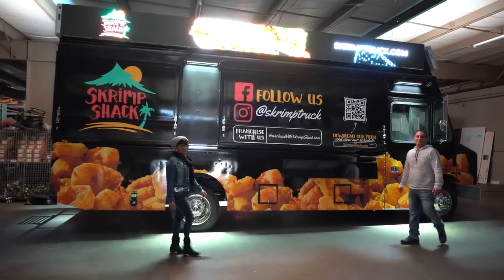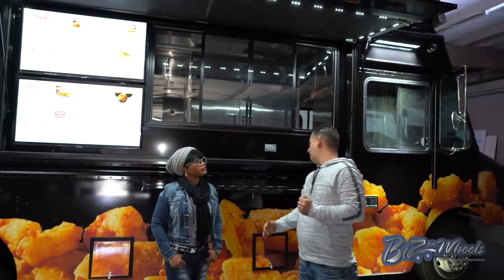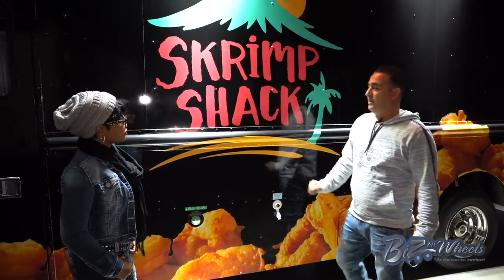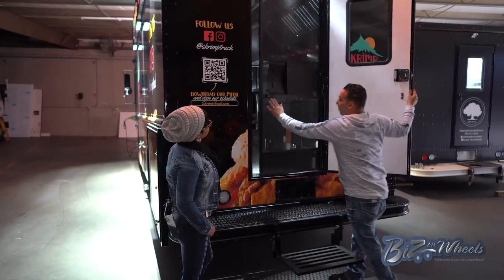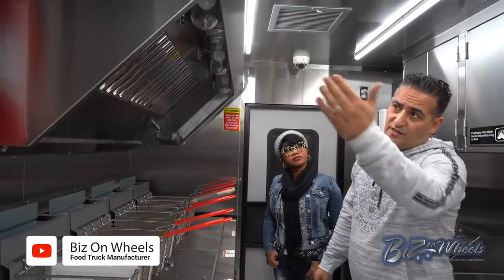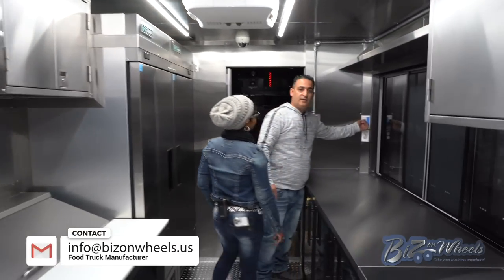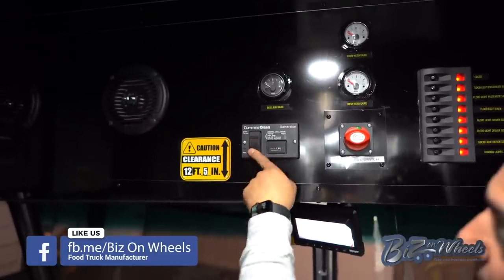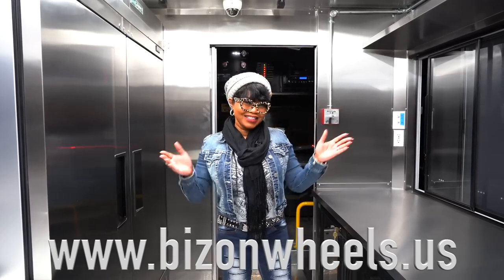The Skrimp Shack Food Truck Full detail video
At BizOnWheels.us, we specialize in building custom vending trucks, We manufacture concession trailer, food trucks, and providing mobile business solutions.

This is all what includes in this truck
18ft cargo step van Heavy duty 20,000 GVW
8,000 LBS Suspension add on
Quiet under-mount cummins Onan diesel generator with slide out 12KW
18 Gallon diesel tank With a Fuel gauge inside
2 # A/C Unit 15,000 BTU
Awning door 10FT Long With 12″ flip up marquee
Serving window 6ft
2# TV Display 42″ (commercial display monitor)
Aluminum Roof Extension 20″
LED Modules Screens all around the truck
POS iPad ordering system
2# 29 gallon Under-mount Propane Tanks with access door
Rear entry door with screen
Entry door flip up step
Stainless steel Hood system Exhaust fan Make up air fan NSF
Fire Suppression sister
All Stainless steel Interior
Aluminum tread brite diamond plate flooring
Drop in 3 compartment sinks Hand washing sink NSF
On demand propane water heater
40 gallon Water tank 50 gallon Waste water tank
Water tank waste tank Level gauge
All custom made Stainless steel walls cabinets
All stainless steel countertop tables NSF
All stainless steel wall shelving NSF
TRUE Commercial stainless steel Refrigeration NSF
2# Vulcan 90-100 lb. 2 Unit Floor Fryer System Screen Filtration – 240,000 BTU
All equipment are Commercial Stainless steel NSF
Full body graphic wrap 3M
Crome wheels simulators
Sound system with Wireless microphones
Camera system 6 Cameras with DVR recording